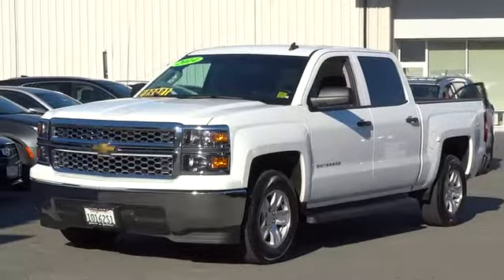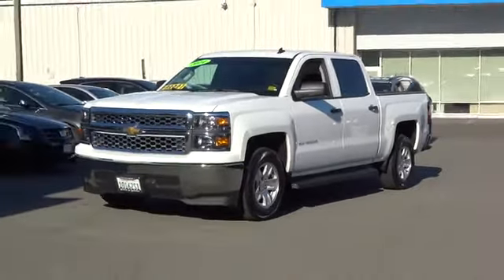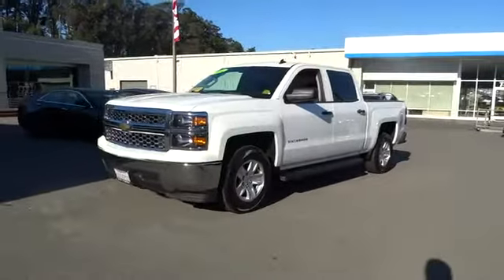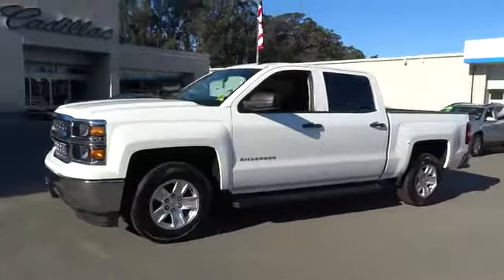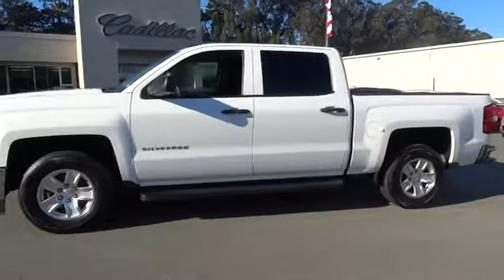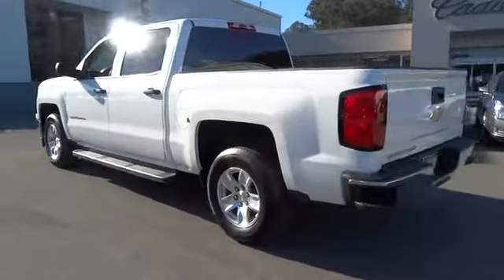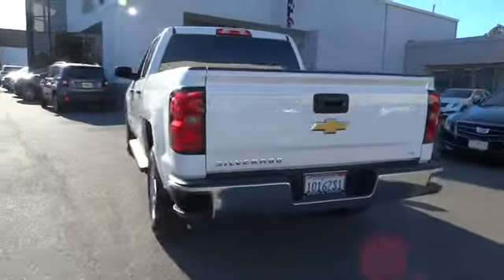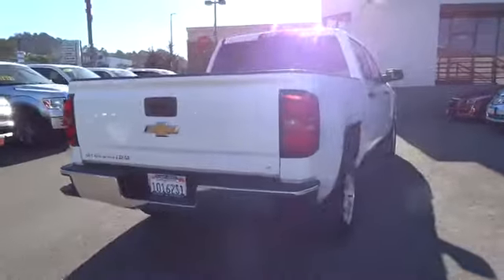2014 Chevrolet Silverado 1500 used San Francisco, Daly City, Pacifica, San Bruno, Bay Area, CA P1096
2014 Chevrolet Silverado 1500
2014 Chevrolet Silverado 1500 LT - Stock#: P109676 - VIN#: 3GCPCREH8EG489355

New Price! Clean CARFAX. Certified. White 2014 Chevrolet Silverado 1500 LT LT1 RWD 6-Speed Automatic Electronic with Overdrive EcoTec3 4.3L V6 Flex Fuel 6-Speed Automatic Electronic with Overdrive.Recent Arrival!Chevrolet Certified Pre-Owned Details:* Roadside Assistance* Vehicle History* Warranty Deductible: $0* Powertrain Limited Warranty: 72 Month/100,000 Mile (whichever comes first) from original in-service date* Transferable Warranty* Limited Warranty: 12 Month/12,000 Mile (whichever comes first) from certified purchase date* 172 Point Inspection* 24 months/24,000 miles (whichever comes first) CPO Scheduled Maintenance Plan and 3 days/150 miles (whichever comes first) Vehicle Exchange ProgramAwards:* NACTOY North American Truck of the Year * 2014 KBB.com Brand Image AwardsFor over 80 years, Stewart Automotive has served as your premier Colma, San Francisco, Daly City and Bay Area car dealer by backing their comprehensive new and used car and truck inventory with service that goes the extra mile. A family-owned and operated business, our goal has always been to help San Francisco and Daly City Cadillac Chevrolet Chrysler Dodge Jeep Ram customers like you find a new or used car, truck, or SUV that fits your needs and to keep it running in top condition.Reviews:* New, more fuel-efficient engines; improved interior; quiet highway ride. Source: Edmunds* On the outside, the 2014 Silverado looks like the truck you have come to know and trust. In reality, it is all-new from the ground up and more than ready to take on your toughest jobs to show what it can do. The body has undergone a modern makeover making it more chiseled and sleek at the same time. The most dramatic part is the huge stacked double grille in front, complimented with vertically stacked headlights on either side, all outlined in chrome. The bumper has been contoured as well. Also, its tough persona is further accentuated by the geometric lines of its new sculpted fenders and dual power dome hood. The Silverado currently comes in three models: Short Box Crew Cab, Standard Box Crew Cab, and Standard Box Double Cab. Each has six trims with the 1WT as the Base and the LTZ Z71 as the top-of-the-line option. Knowing that it's what's under the hood that counts, the Silverado has new impressive engines for 2014. The 1WT, 2WT, LT, and LT Z71 come standard with the 4.3L EcoTec3 V-6, with 6-speed automatic transmission. The LTZ and LTZ Z71 come standard with the 5.3L EcoTec3 V-8, which is also an option for the other trims. Major improvements have been made inside as well. It is much quieter and roomier than before, and has high quality materials. The center controls have been updated with an improved layout and are easy to reach. Plus, the seats have been redesigned to keep you more comfortable throughout the day. Chevy's MyLink system is an extremely intuitive and helpful system to use. It allows you to control your music, make calls, and navigate to a number of stored destinations all by using your voice. 2WT, LT, and LT Z71 trims get a 4.2-inch color screen to go with it, and the LTZ and LTZ Z71 get an 8-inch color touchscreen. In terms of safety all models come with 4-wheel ABS disc brakes with Duralife rotors, StabiliTrak with Electronic Sway Control and Hill Start Assist. Plus on models LTZ and Higher you can get the added visibility with a Rear View Camera. Source: The Manufacturer Summary